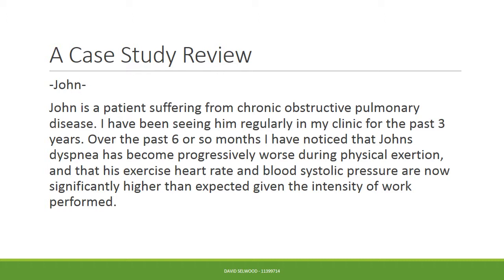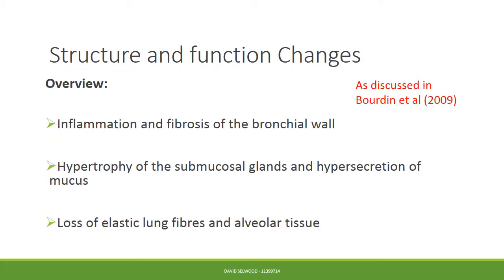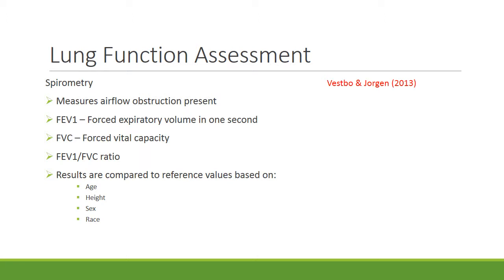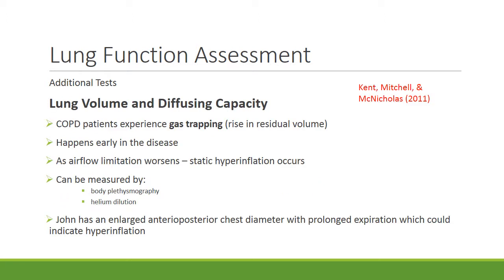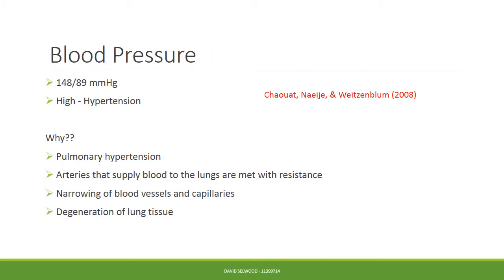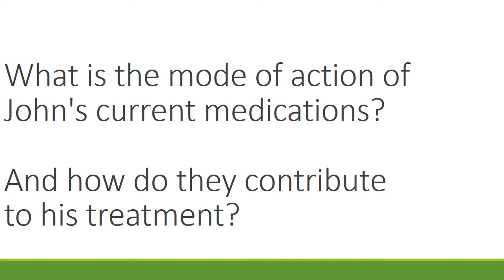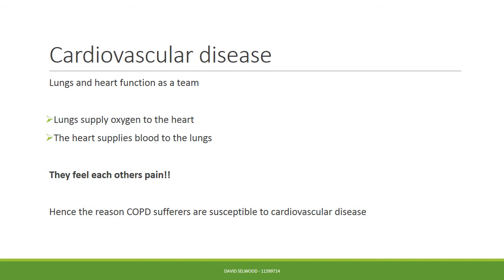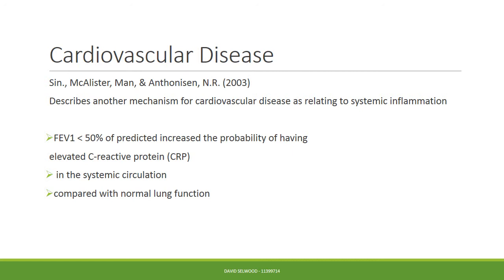EHR403 Assessment 2 David Selwood Week 5 1 COPD JOHN